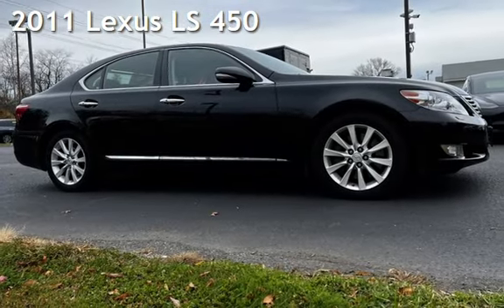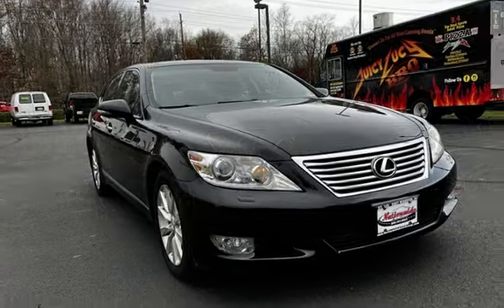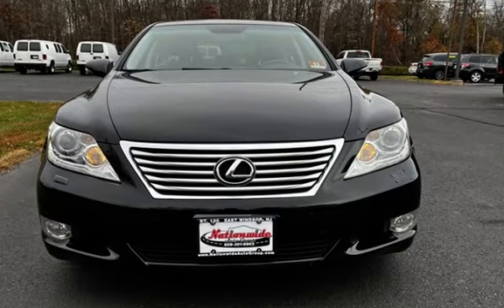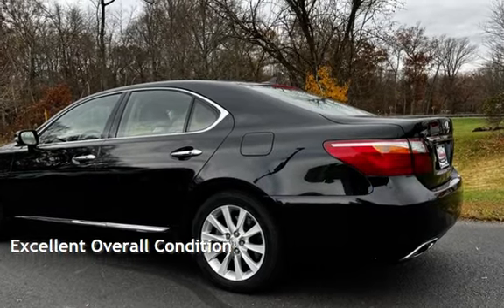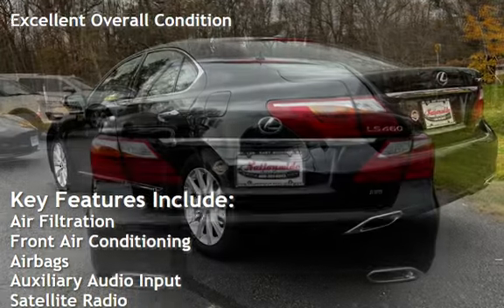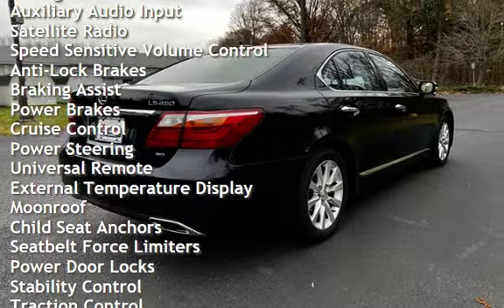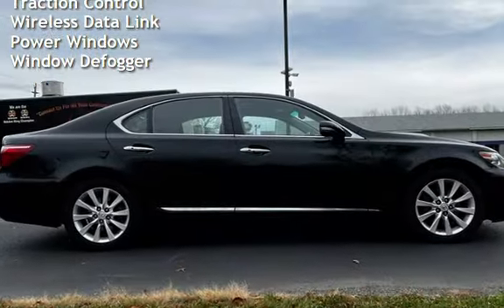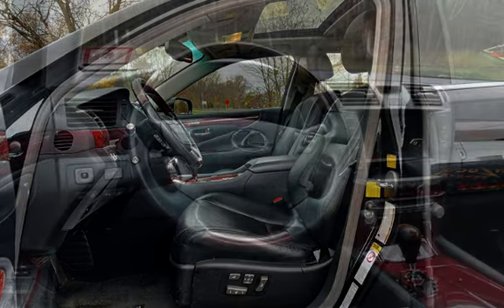2011 Lexus LS for sale in East Windsor, NJ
2011 Lexus LS450 AWD

* Luxury Sedan * Excellent Carfax Report &amp; Well Maintained! *
* Auxiliary/USB Outlet * XM Satellite Radio * Rearview Camera *
* Alloy Wheels * Includes Warranty * We Finance all credit types *

V8 / Automatic Transmission
Exterior Color: Black
Interior Color: Black
Mileage: 99,920

FEATURES:
Remote Keyless Entry
Power Sunroof
Power Door Locks
Power Windows
Power Mirrors
Cruise Control
Steering Wheel Controls
Cup Holders
12 Volt Outlets
AM/FM Stereo
CD Player
XM Satellite Radio
Premium Sound
Rearview camera
Heat &amp; Air Conditioning
Child Safety Locks
Air Bags
Alloy Wheels

SHOWROOM HOURS: MONDAY - FRIDAY 9:00AM-6:00PM &amp; SATURDAYS 9:00AM-5:00PM